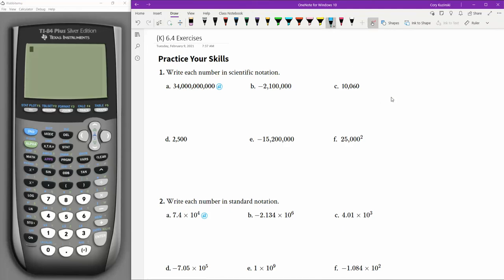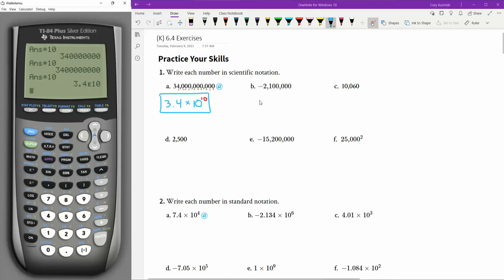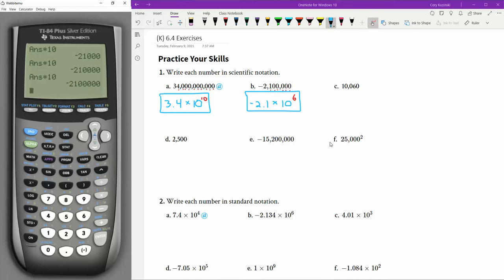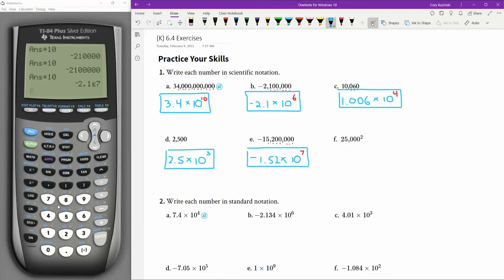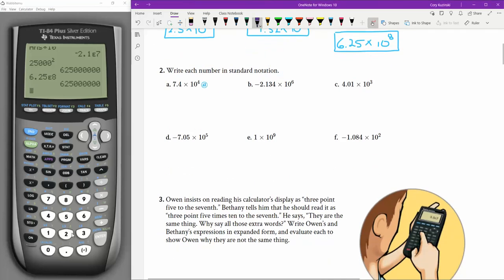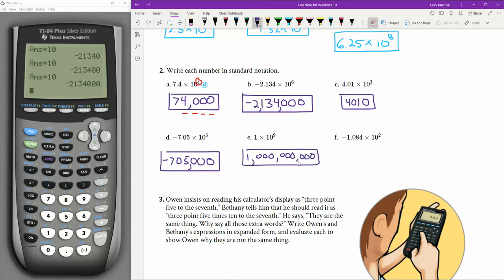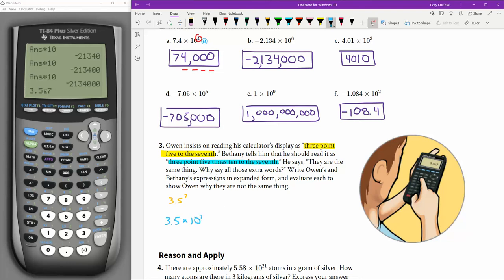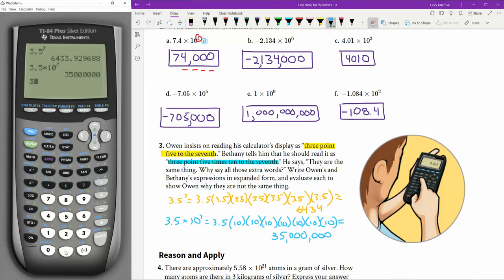6.4 Practice Your Skills Solutions (Scientific Notation for Large Numbers)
Discovering Algebra
6.4 Scientific Notation for Large Numbers